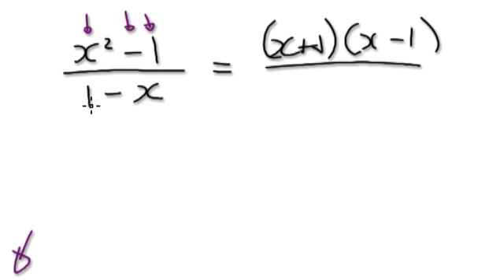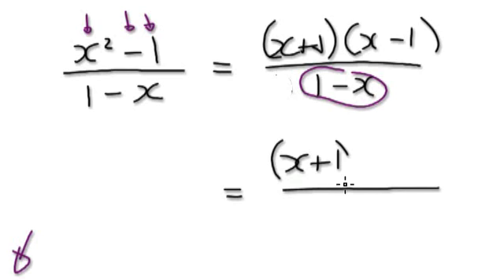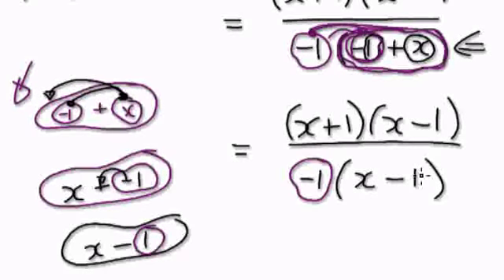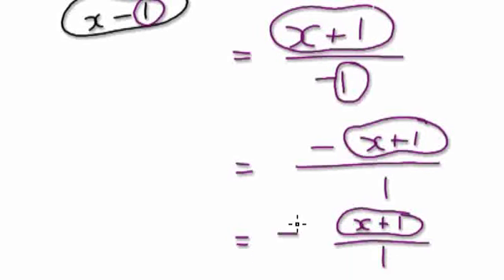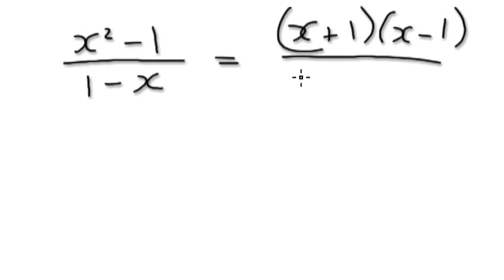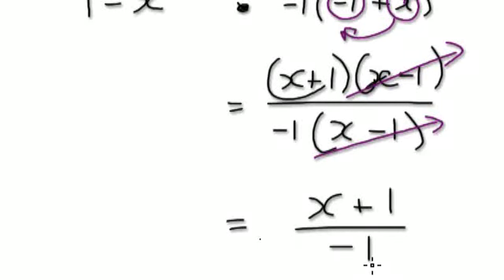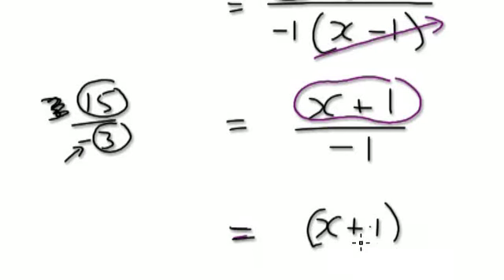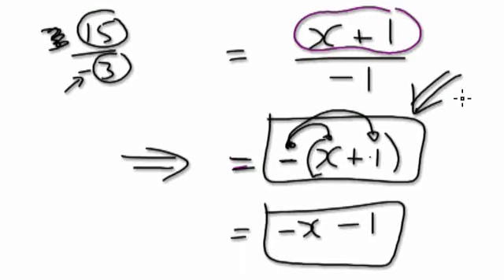Video 748 - simplifying rational expressions - Practice 2